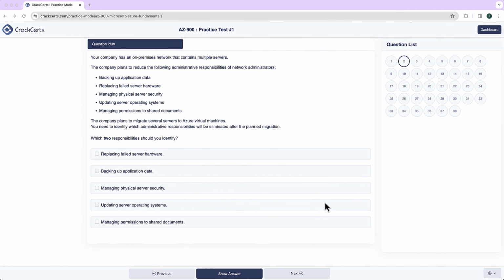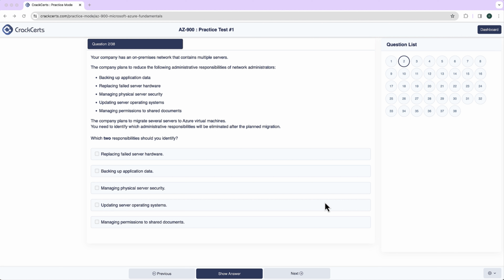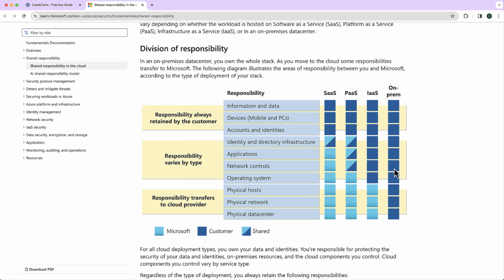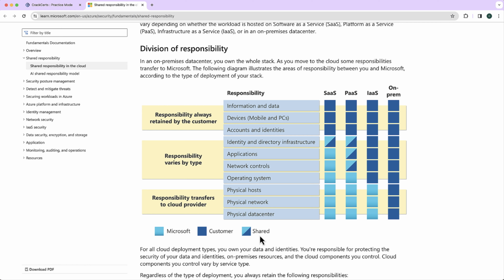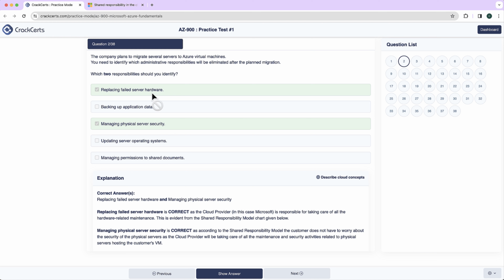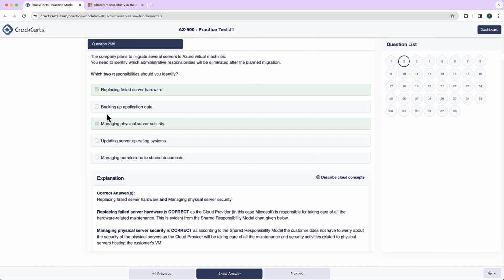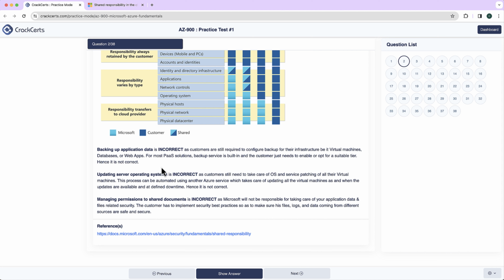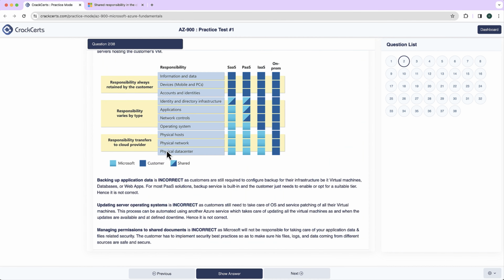Shared Responsibility Model in Azure | AZ-900 Exam Prep | Ques 2/38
Welcome to our Azure Fundamentals AZ-900 exam preparation series! In today’s video, we dive into the transformative journey of migrating on-premises servers to Azure virtual machines, specifically focusing on the administrative responsibilities that will be significantly reduced or eliminated. This discussion is crucial for companies looking to minimize the operational burden on their network administrators, and it's especially relevant for those preparing for the AZ-900 Microsoft Azure Fundamentals exam.

When migrating to Azure virtual machines, organizations can look forward to alleviating the following administrative tasks:
- Replacing failed server hardware.
- Managing physical server security.

Join us as we explore how Azure handles these aspects, allowing your IT staff to concentrate on more strategic initiatives. We will discuss:
- Replacing Failed Server Hardware: Understand how Azure's infrastructure as a service (IaaS) model eliminates the need for your team to manage and replace physical server hardware.
- Managing Physical Server Security: Learn how security management shifts from a physical to a virtual paradigm, with Azure providing robust security measures to protect your virtual machines.

Additionally, we'll touch on the responsibilities that still require attention post-migration, such as backing up application data, updating server operating systems, and managing permissions to shared documents, and how Azure services and tools can assist in these areas.

Whether you are planning your company’s migration to the cloud or aiming to pass the AZ-900 exam, this video is packed with insights to help you understand the impact of Azure virtual machines on traditional server management roles.

Don't forget to like, subscribe, and hit the notification bell to stay updated with our latest content designed to help you ace your Azure certification exams and excel in your cloud computing career.